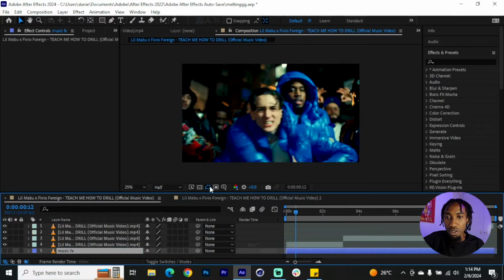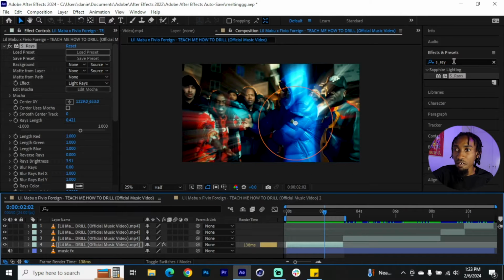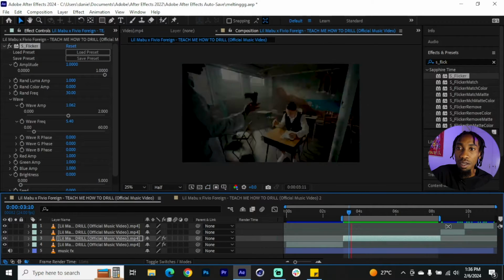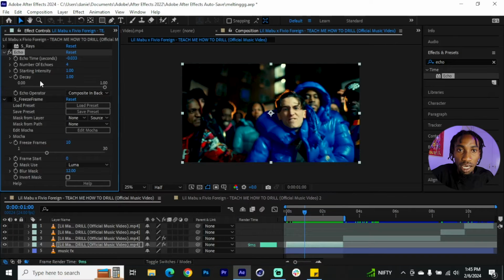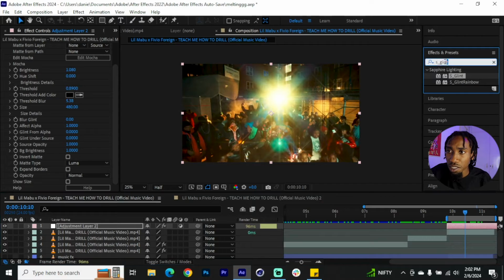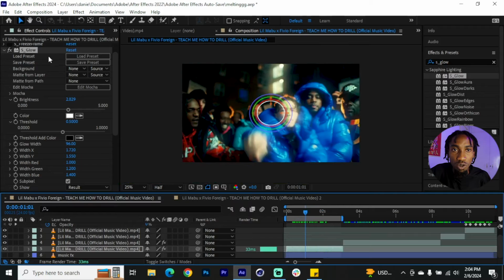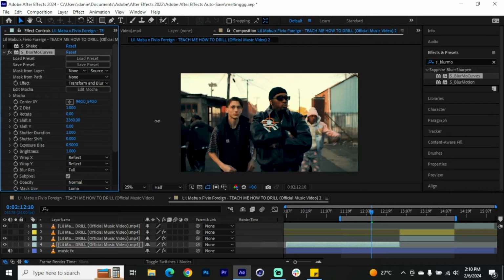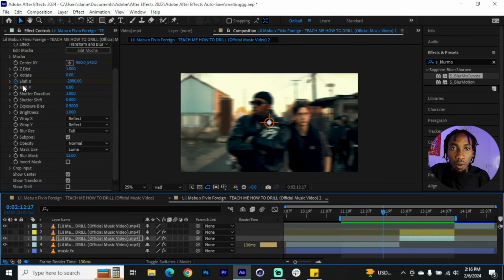7 BEST SAPPHIRE EFFECTS FOR DRILL MUSIC VIDEOS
0:00 intro
0:53 s_rays
2:22 s_flicker
3:52 s_freezeframe
5:33 s_glint
7:28 s_glow
8:14 s_shake
9:19 s_blurmocurves
12:16 outro